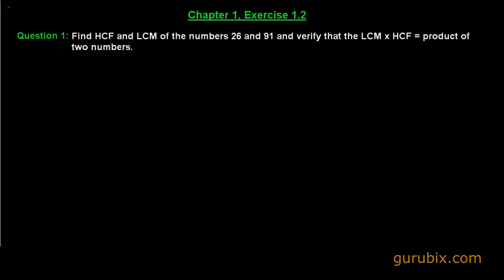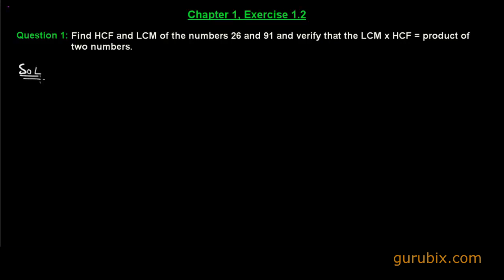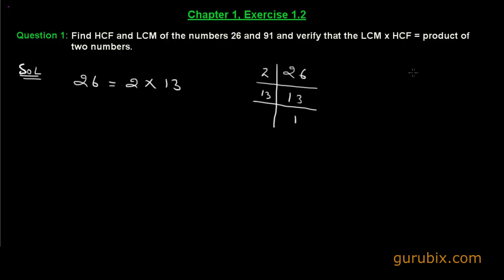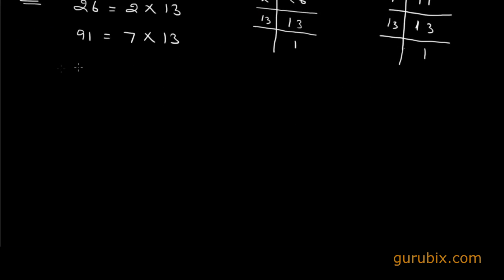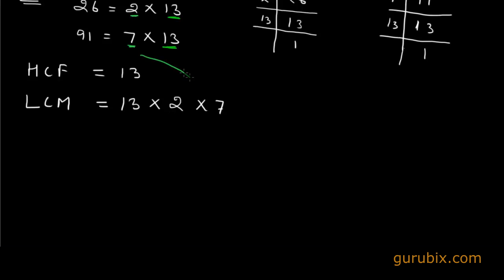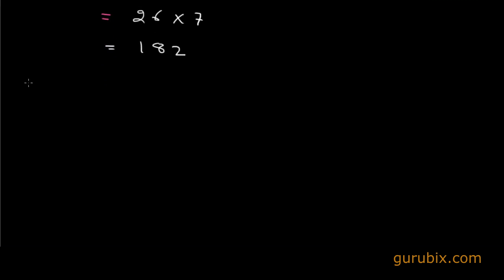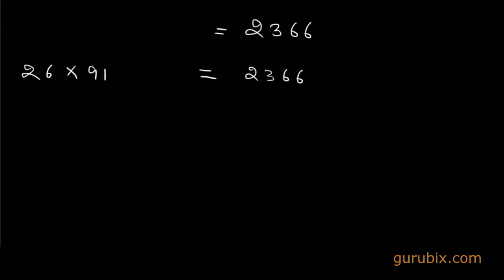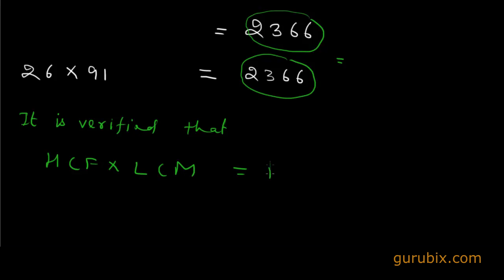Ex 1.2: Q.2(i) : Find the LCM and HCF of the following pairs... Ch 1 | Class Xth Math for CBSE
In this video, LCM and HCF of the given pair of integers is calculated and the result LCM × HCF = product of the two numbers, is verified.

Theorems-

Theory-

Examples -

Exercise 1.1

Exercise 1.2

Exercise 1.3

Exercise 1.4